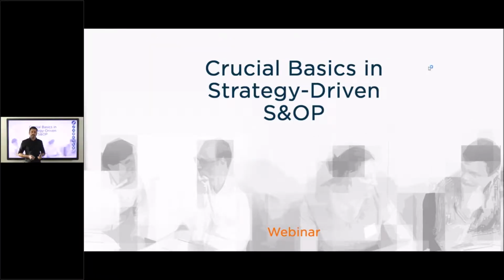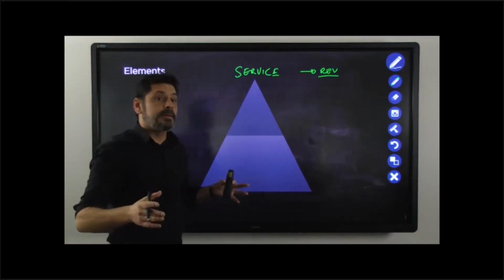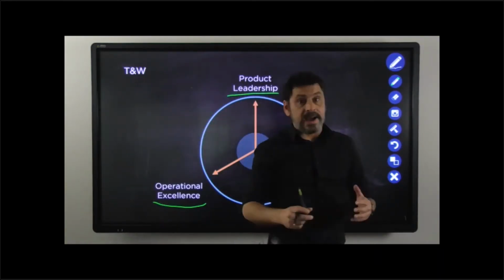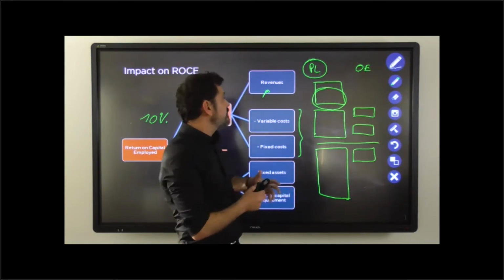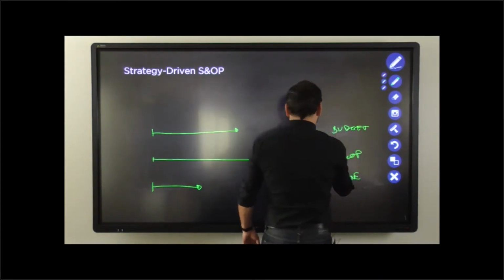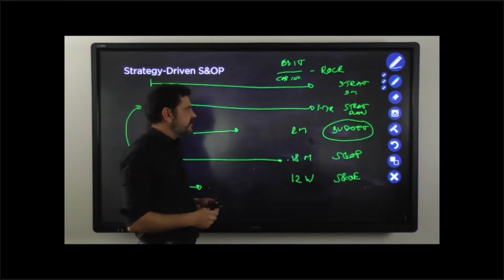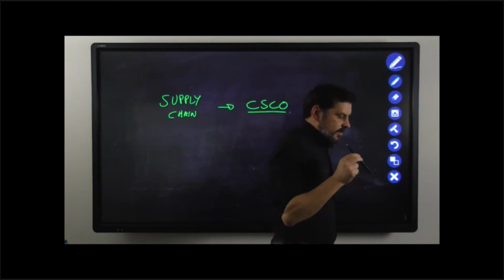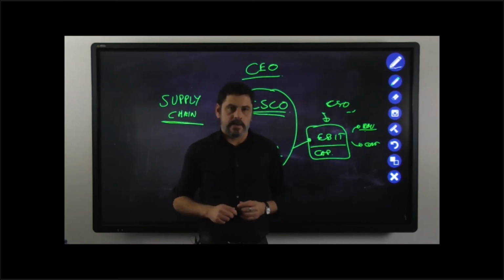Crucial basics in Strategy-Driven S&OP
In this Solventure webinar, Sacha De Backer explains the basics of Strategy-Driven S&OP.